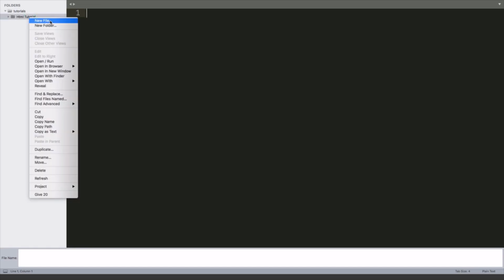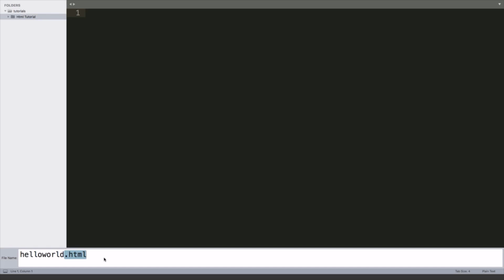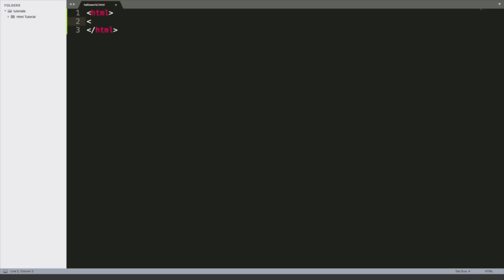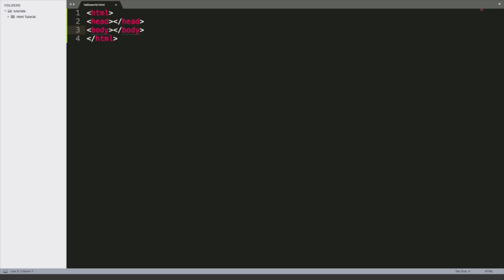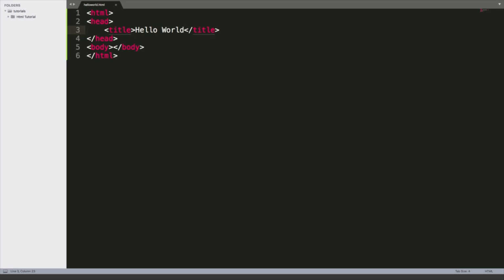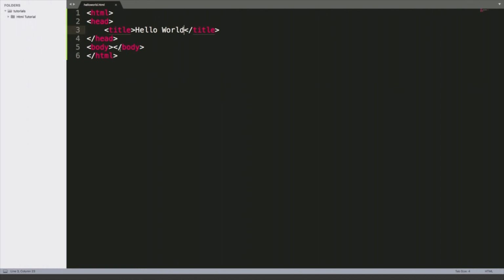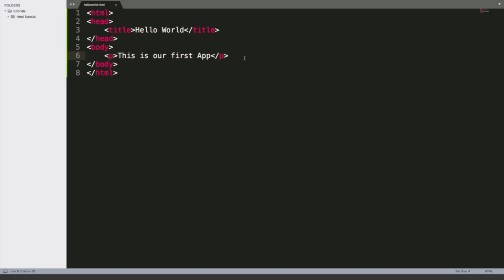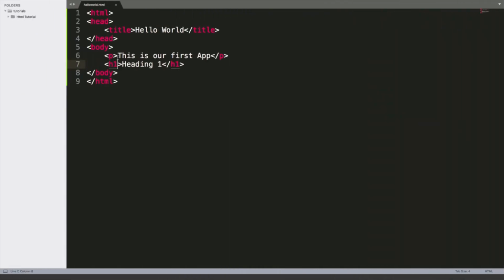Hello World HTML Tutorial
In this Video we will learn how to create our first hello world web page.